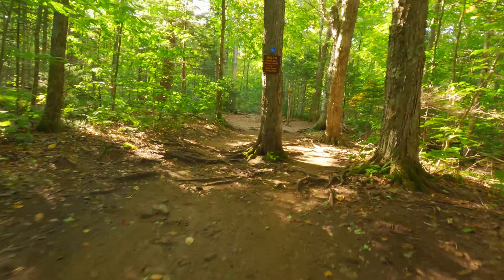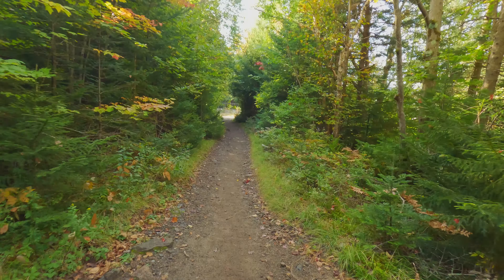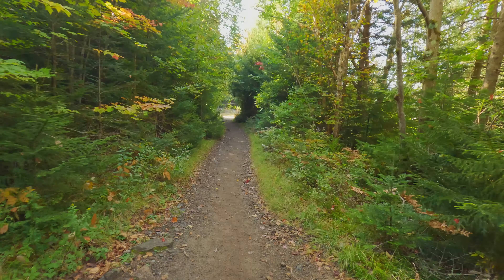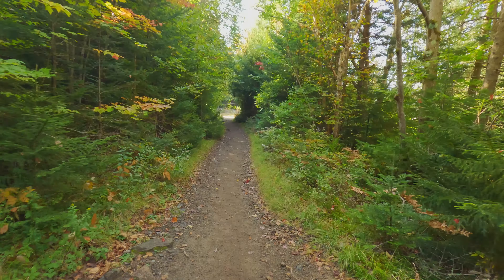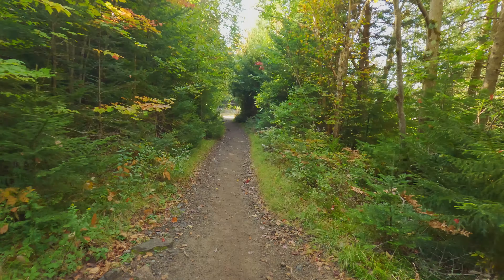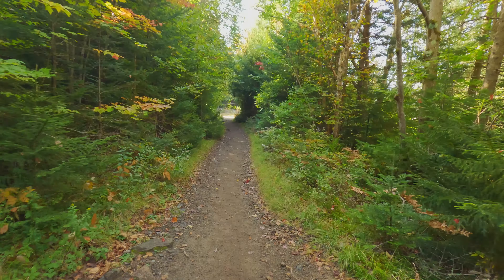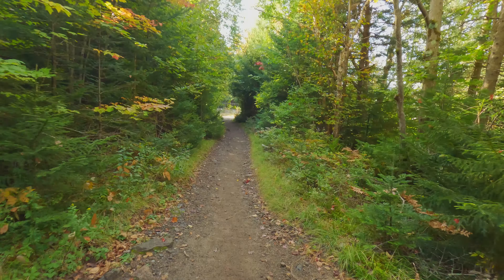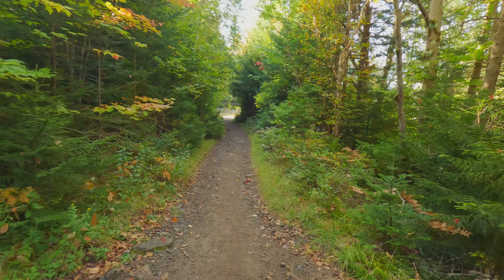Tabletop and Phelps | Adirondack 46er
What an absolutely incredible day back in the Adirondacks! Roughly 13 miles with just under 4,000 ft of gain to Tabletop and Phelps. The Van Hovenberg Trail up to the bridge, just after the Phelps junction was so mild, you could really cruise. After that, the trail took me up to Indian Falls, just after the Tabletop junction. Indian Falls was absolutely beautiful, with incredible views of Colden and the MacIntyre Range. After the short stop there, I headed back to the junction for Tabletop and started climbing. The start of the Tabletop Trail had a lot of distinct character differences from the Van Ho Trail, narrow, rugged, and lots of moss. The summit of Tabletop had some awesome views, but the summit of Phelps was by far the best of the day! The trail up Phelps, towards the top, has lots of rock scrambling and slab climbs, it had a completely different feel than Tabletop. After reaching the summit cliff on Phelps it opens up to incredible views of Big Slide, Giant, RPR, the entire Great Range, Tabletop, Gray, Colden, and the MacIntyre Range. There is also another great spot to stop at before reaching the summit that offers some more views beyond the MacIntyre Range, overlooking the Santanoni Range, Sewards, Sawteeth Range, Lost Pond Peak, Street, and Nye. I cannot wait to go back out there when I do this in the winter!